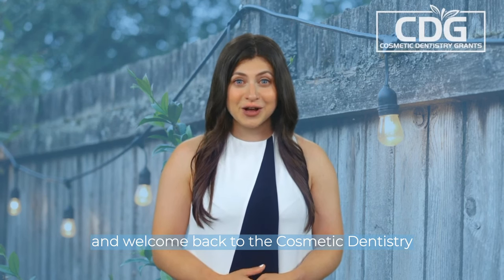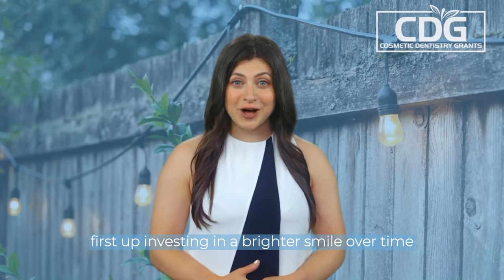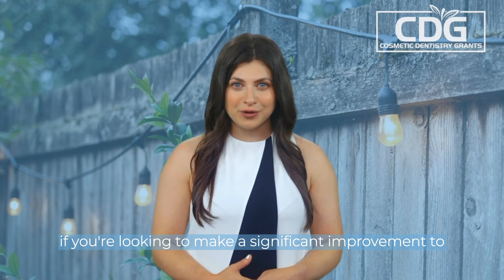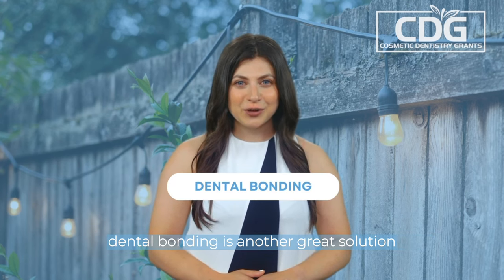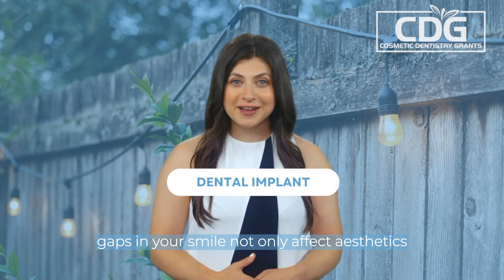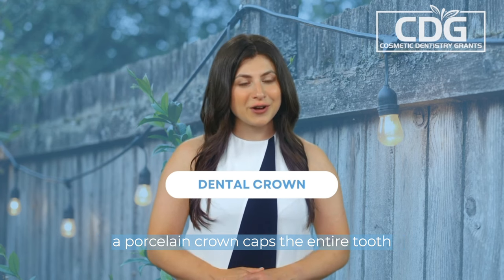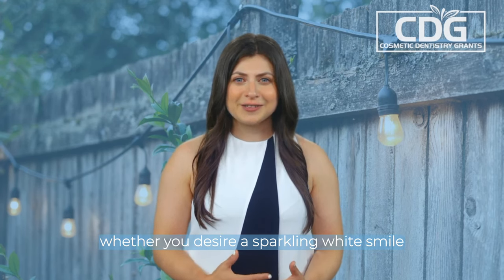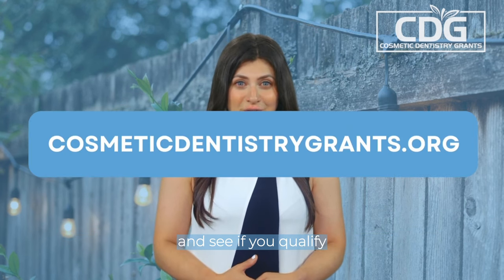Best Cosmetic Dentistry Procedures for Summer ☀️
Get ready to flaunt your perfect summer smile with our latest video on the Best Cosmetic Dental Procedures for Summer! In this informative video, we'll take you through a list of top-notch dental treatments that will help you achieve that dazzling, confident smile just in time for all your summer adventures. From teeth whitening and veneers to teeth contouring and smile makeovers, we've got you covered with insight. Don't miss out on this essential guide to enhancing your dental aesthetics and boosting your self-confidence. 🦷